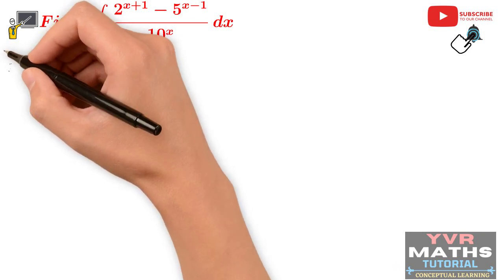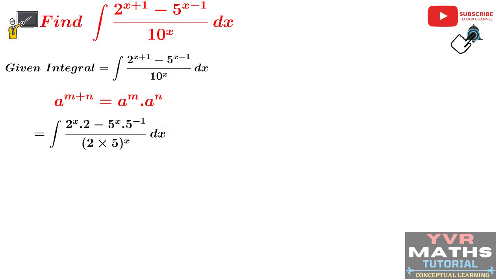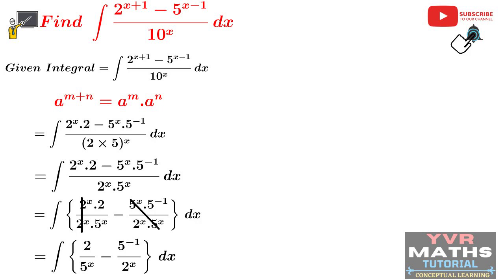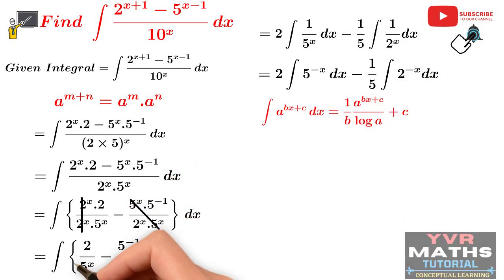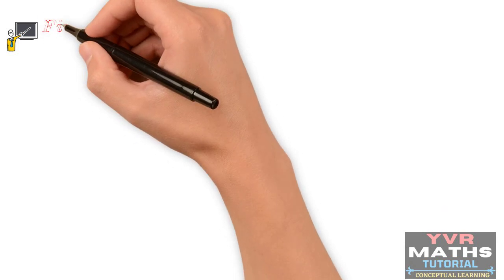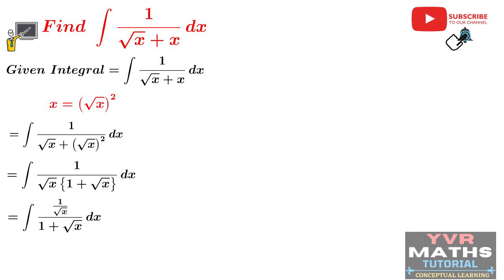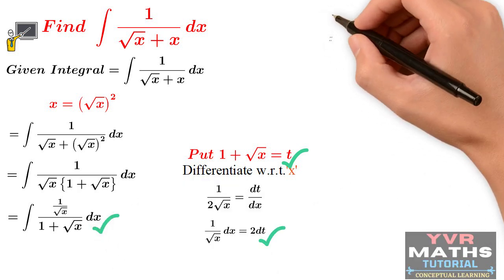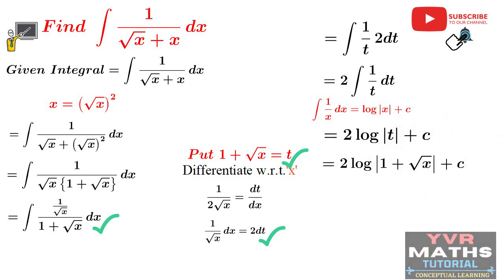class12maths INTEGRATION BY SUBSTITUTION METHOD || PREVIOUS BOARD EXAM QUESTIONS || PART - 6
INTEGRATION OF EXPONENTIAL FUNCTIONS INTEGRATION BY SUBSTITUTION METHOD
& PREVIOUS BOARD EXAM QUESTIONS FOR CLASS 12